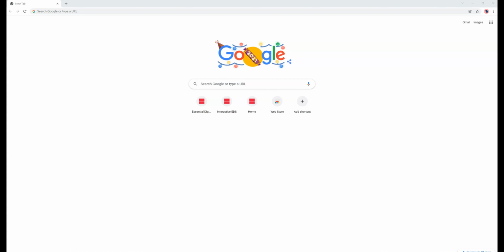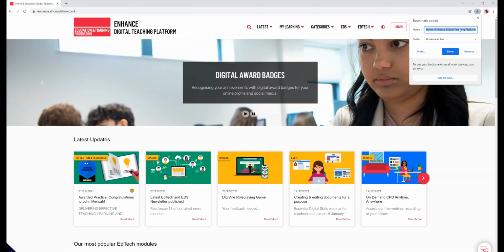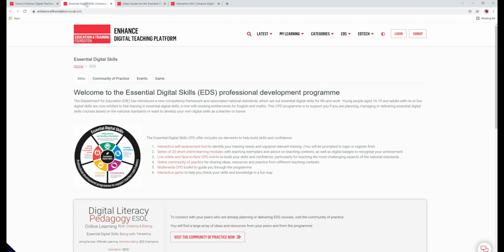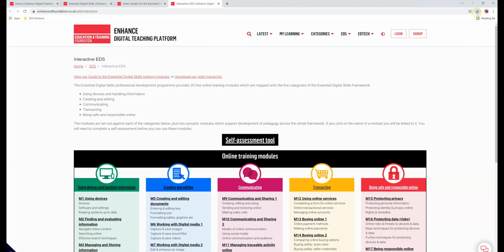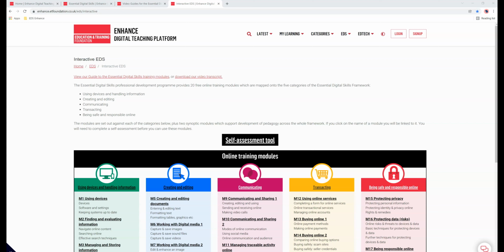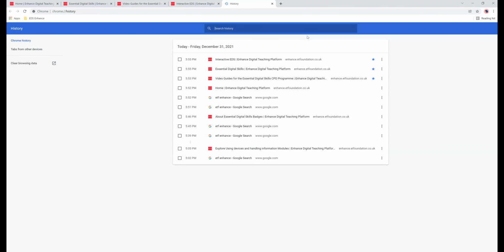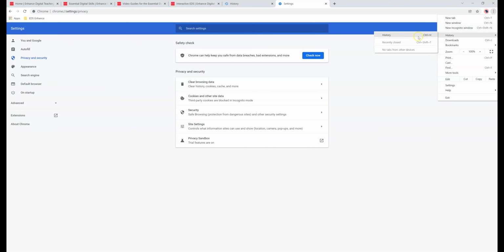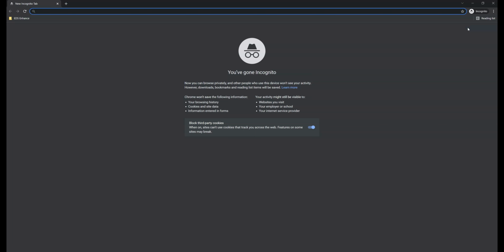Exploring Browser Tools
To find out more about other Essential Digital Skills webinars and webinar recordings in this series, as well as supporting resources, please visit the Enhance Digital Teaching Platform